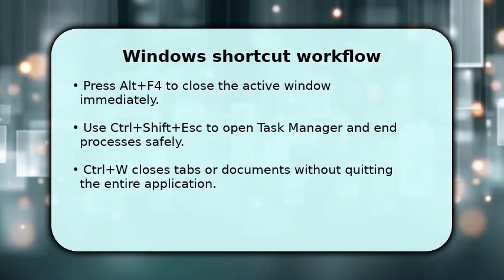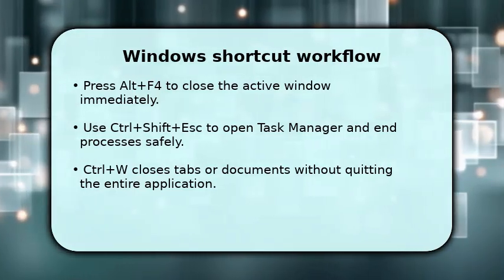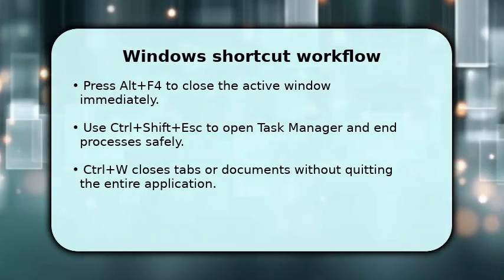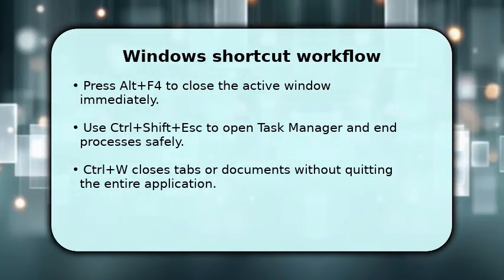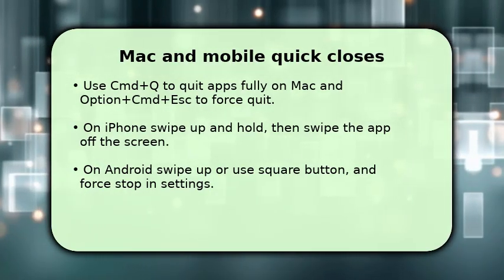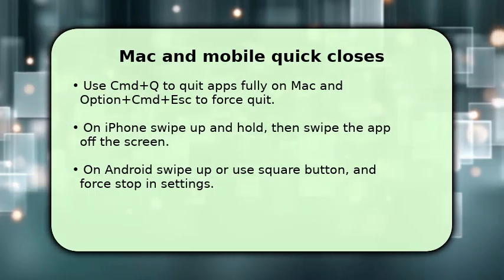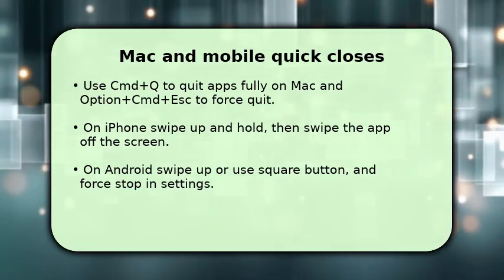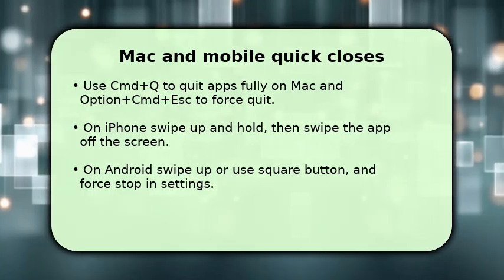How to Close Apps with Shortcuts - Easy Guide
How to Close Apps with Shortcuts - Easy Guide | 🔒 Surfshark VPN Deal — Stay private and secure. $1.99/mo + 3 Months Free ▸

Discover the quickest way to close multiple apps on your device. This easy guide walks you through using keyboard shortcuts and gestures for a seamless experience, saving time and simplifying multitasking.

closing applications, keyboard shortcuts, device management, multitasking efficiency, app closing tips, quick app close method, desktop apps closure guide, mobile device optimization, streamline workflow with keyboard commands, how to use gestures for closings